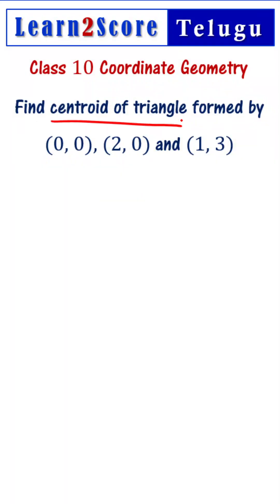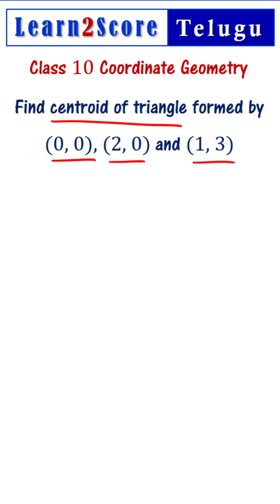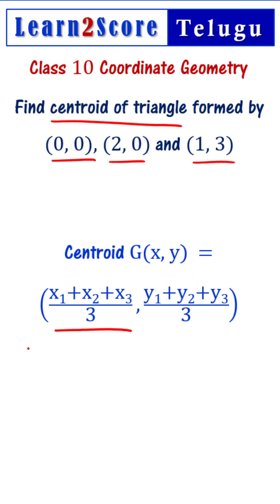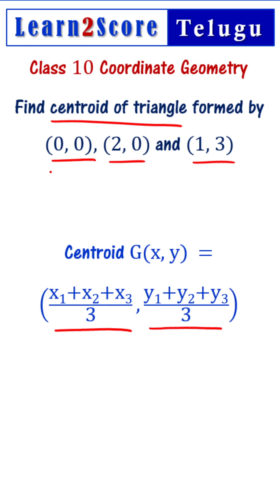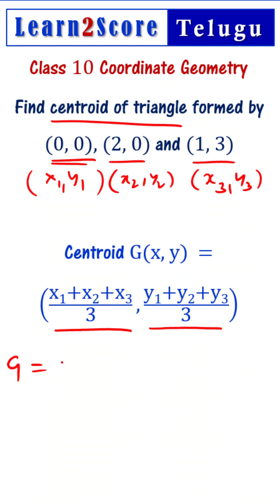Find Centroid of Triangle whose Vertices are Given Class 10 Coordinate Geometry in Telugu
Class 10 coordinate geometry AP TS. find centroid of a triangle whose vertices are given. Formula to find centroid of a triangle class 10 coordinate geometry. How to find centroid of a triangle whose vertices are given. centroid of a triangle formula. 10th class maths coordinate geometry in telugu. Problems based on centroid of a triangle from coordinate geometry are explained in telugu. Class 10 coordinate geometry important problems explained in Telugu. Class 10 coordinate geometry Important Questions in Telugu. Class 10 maths chapter 7 coordinate geometry important questions and solutions explained in telugu
In this video, we're going to learn about the concept of class 10 maths chapter 7 coordinate geometry in Telugu. Class 10 mathematics important topics from coordinate geometry chapter explained in Telugu

If you're looking to brush up on your math skills, then this video is for you! In this short lesson, we'll be learning the problems based on coordinate geometry chapter in Telugu. The concept is explained in a simple and easy way.